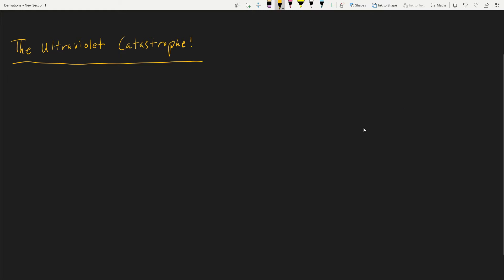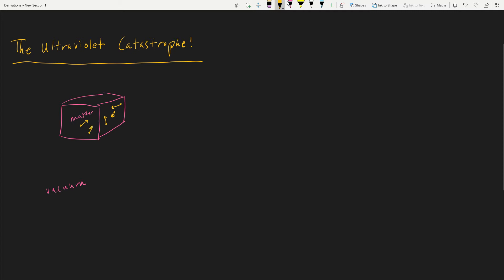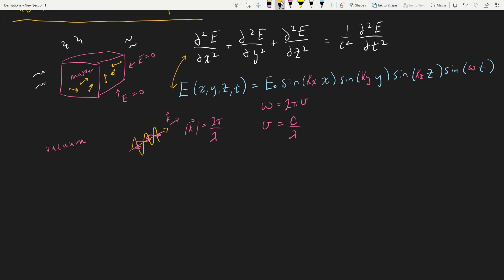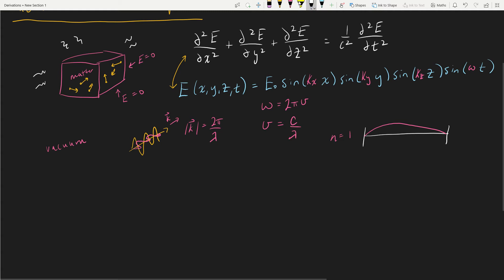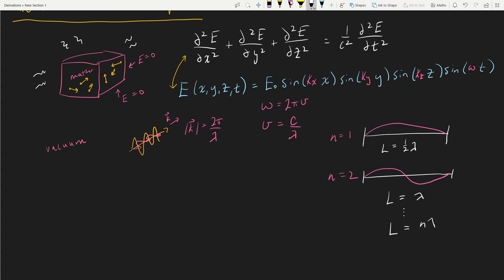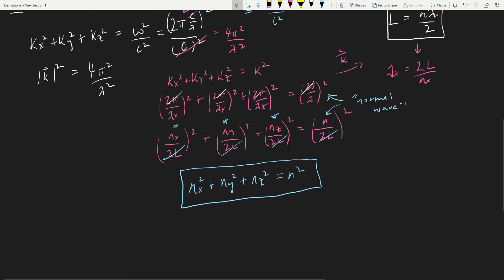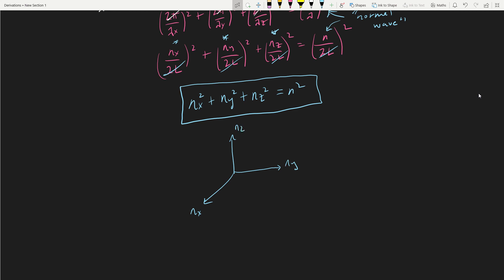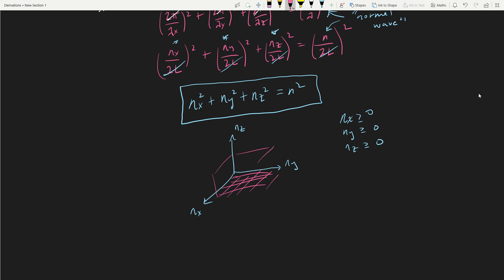Ultraviolet Catastrophe - Waves in a Box (Part 1)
In this video I go through some of the mathematics of analyzing waves (electromagnetic waves) in a box.